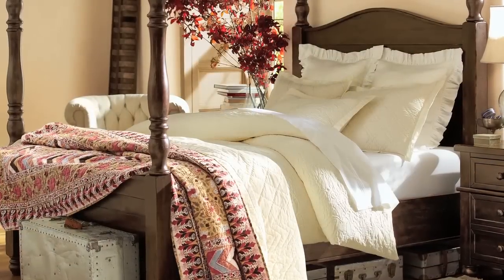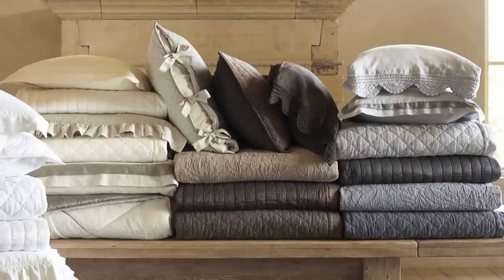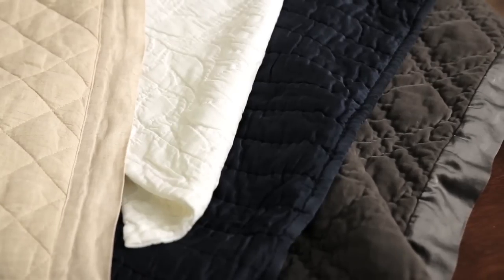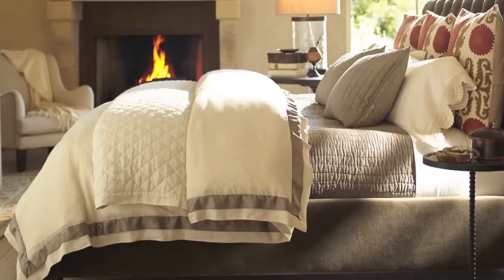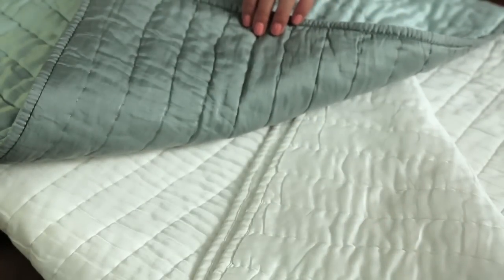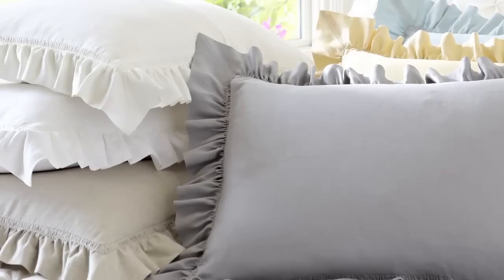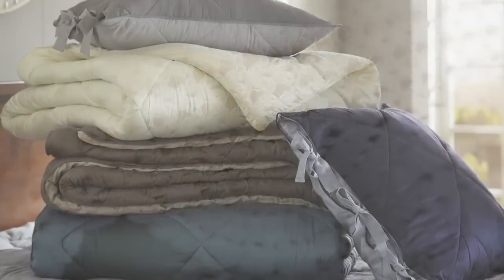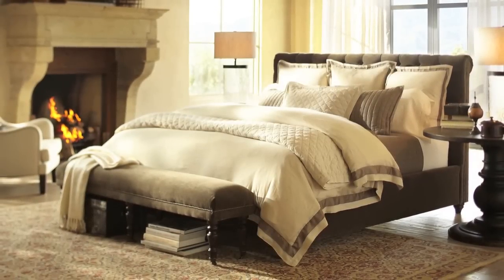Rustic Luxe Bedding | Pottery Barn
Bed linens are home essentials as they greatly influence your overall bedroom decor. With our new collection, the Rustic Luxe line, you can transform your bedroom into a personal retreat. This luxury bedding comes in lots of different textures, colors and fabrics.

The luxury bedding collection is perfect to design a beautiful layered bed. The color palette is inspired by nature so the overall look is calm and serene. Any of the bed linens from this line can be mixed and matched to make a gorgeous bed. You can coordinate with colors or create a stylish contrast with different textures. If you like a clean and crisp look, choose the white bedding from this collection or you can design a stylish neutral bed with colors like grey.

It's a good idea to have a collection of Rustic Luxe luxury bedding at hand so have the right bed linens for every season. Linen bedding from this collection is ideal for summer and spring while washed velvet is good choice for the cooler fall and winter months.

Some of the exciting options you can choose from include the Valerie duvet. It is woven in Portugal, famous for matelasse. For casual style, opt for the linen duvet with silk trim duvet. Add textural appeal with the washed velvet duvet from this collection. The linen diamond quilt, woven from Belgian flax is a great choice for layering the bed or you can go feminine with the hand-tufted Isabelle quilt. The linen silk reversible comforter from this collection comes in a range of colors so it complements any type of decor. Create gorgeous layered beds with our Rustic Luxe collection.

Learn how to layer pillows like an expert with these ideas